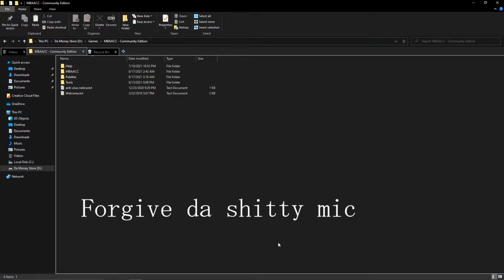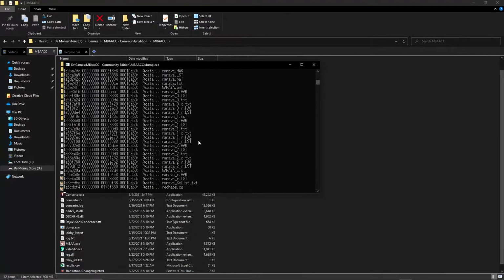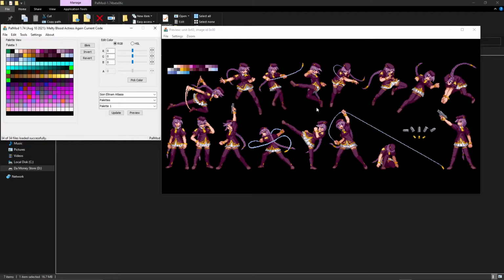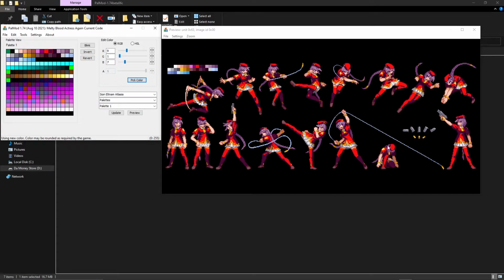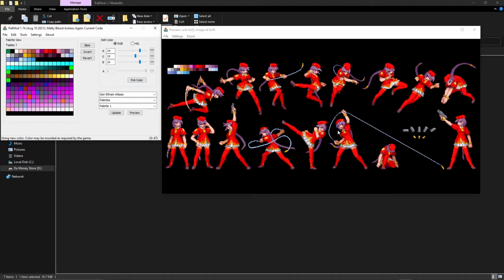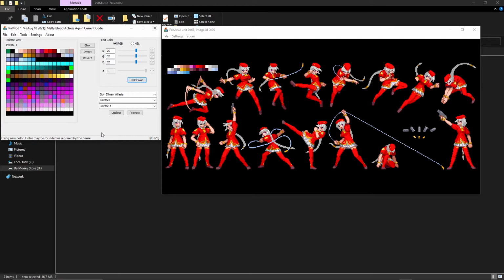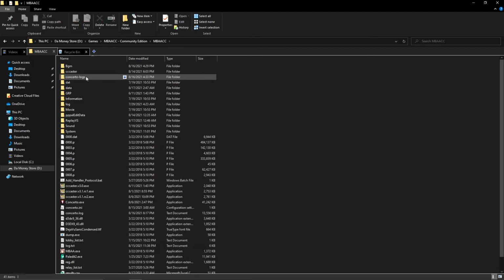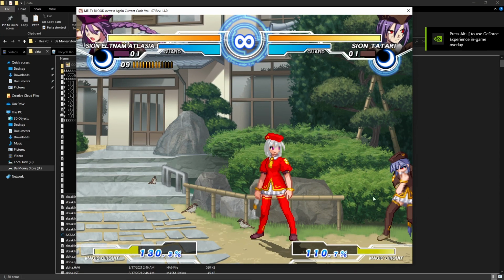Palette Editing: Palmod Tutorial for Melty Blood Community Edition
Song used in video: Persona 4 - Specialist